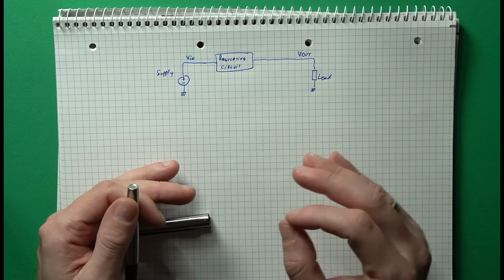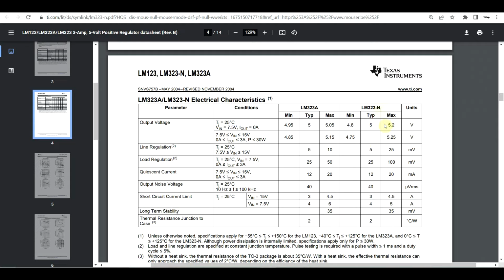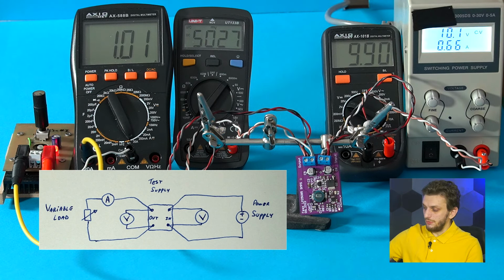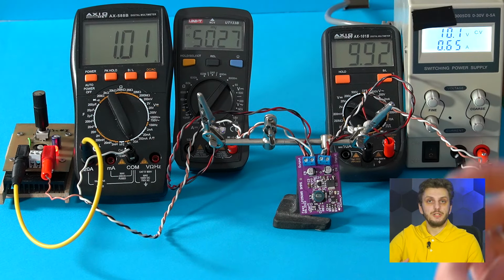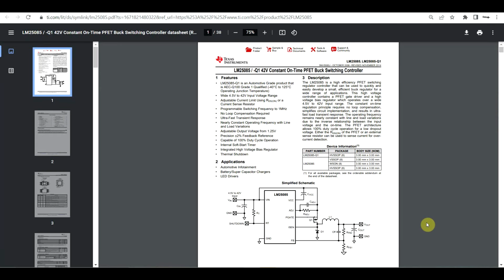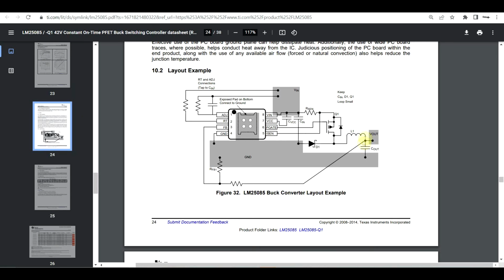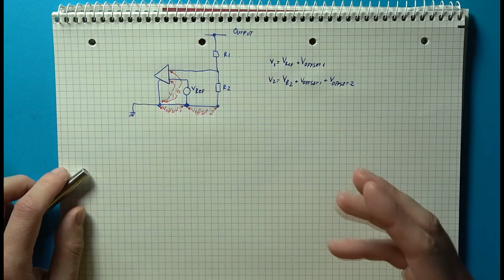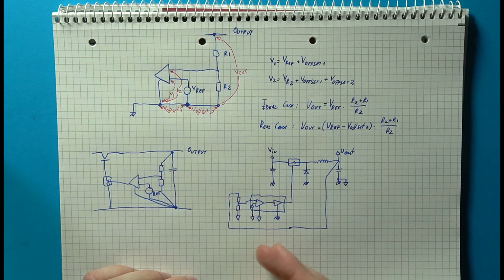Power supply parameters - Static Accuracy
#182 In this video I start looking at power supplies and the various parameters that characterize them. Starting off with the most basic - the exact output voltage - or the static accuracy. What are the factors that influence this and how can it be improved?